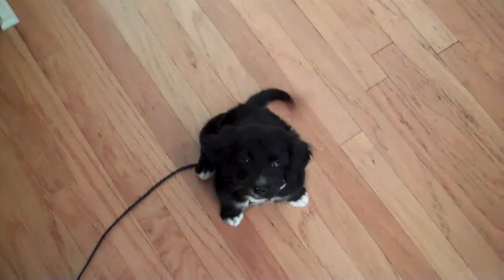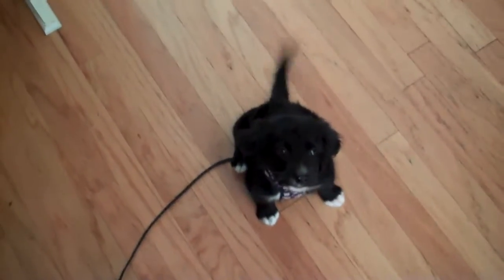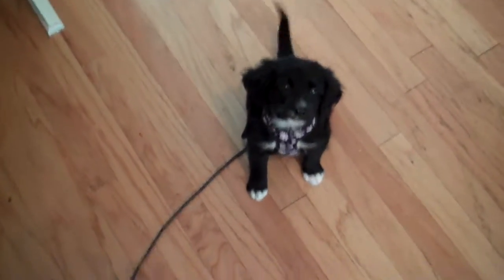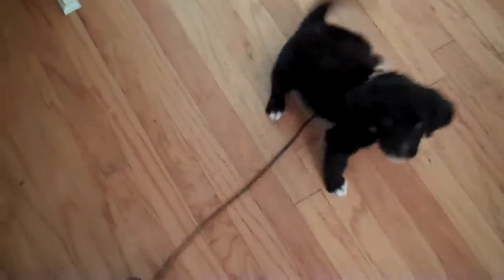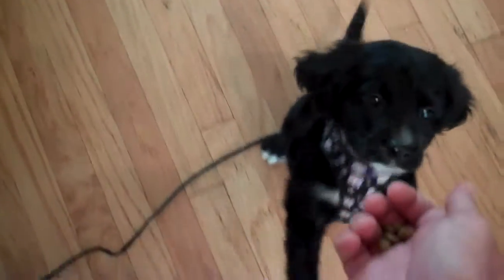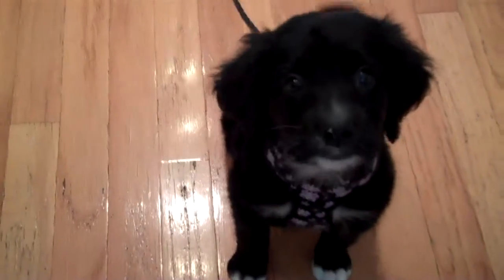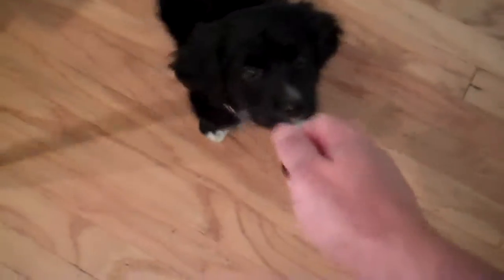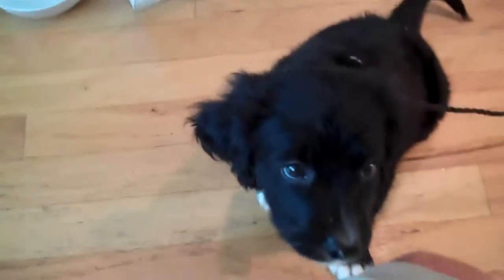Personal Dog Training- Teach Your Puppy To Come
Greg Winters of Personal Dog Training shows an excerscise you can do to teach your puppy to learn to come reliably.  He is working with 7 week old Peanut